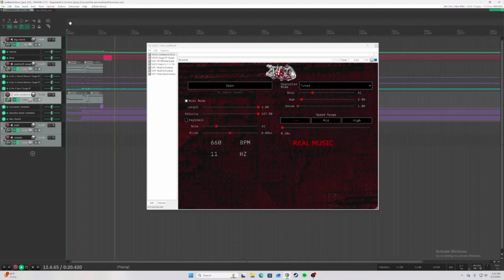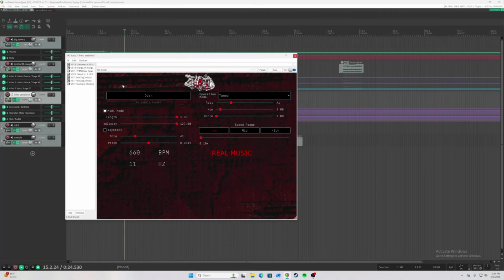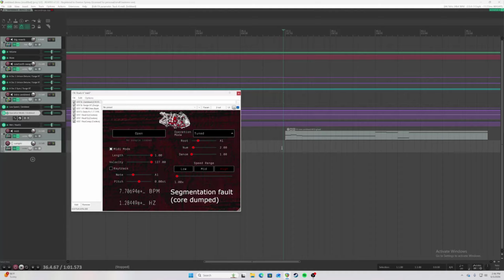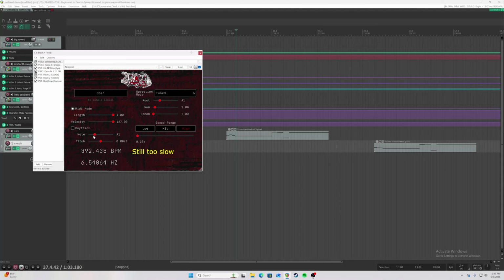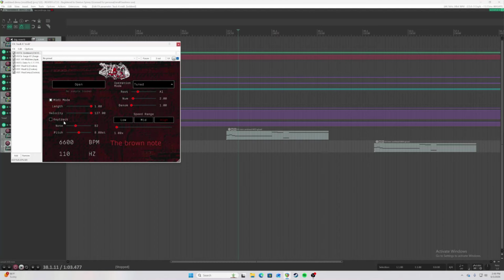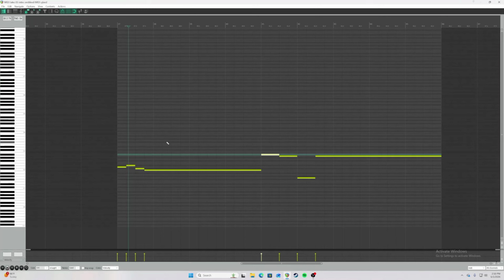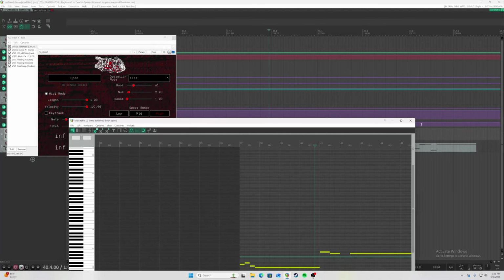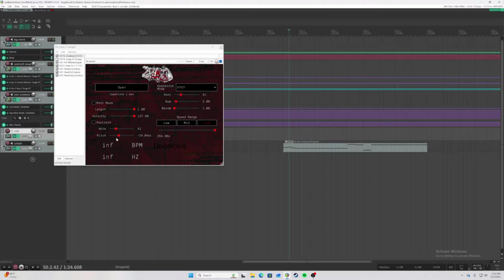Zenbleed Extratone VST: Demonstration / Tutorial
The song at 10:23 is Spirit of Poison by Car Bomb